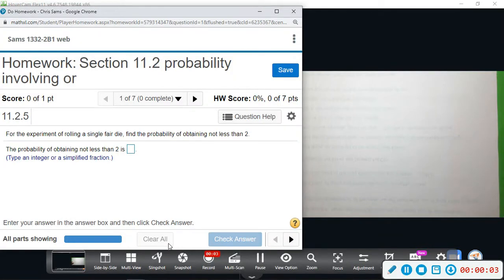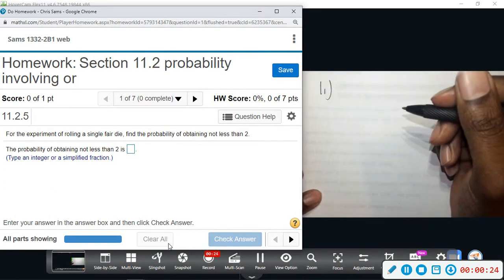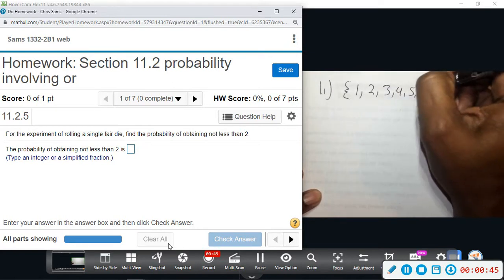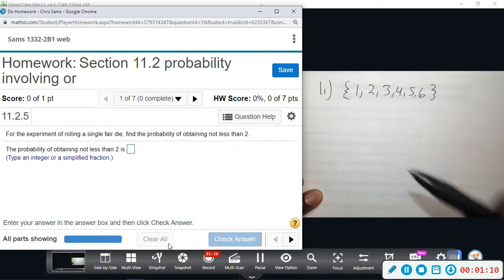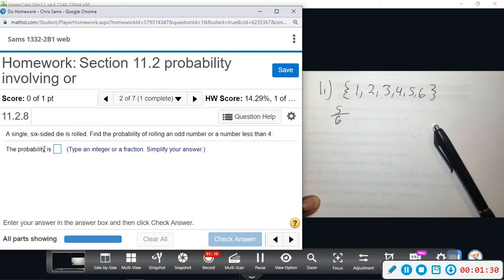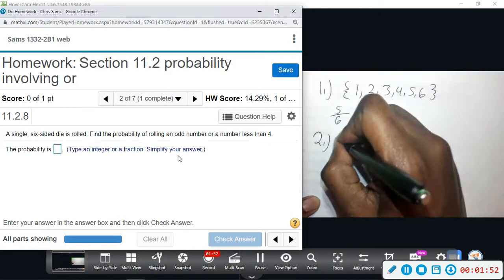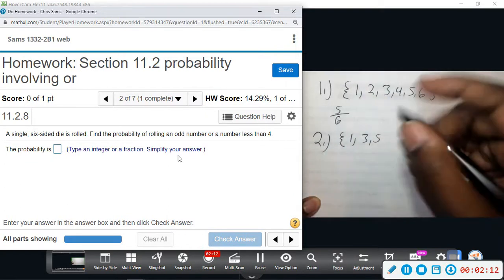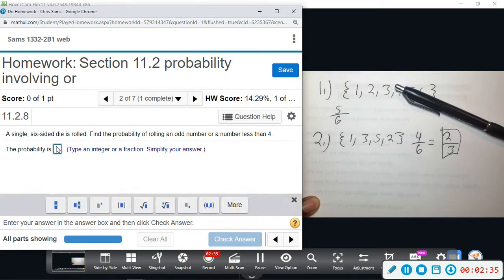Contem Mylab 11 2 1,2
Contem Mylab 11 2 Probability (or)